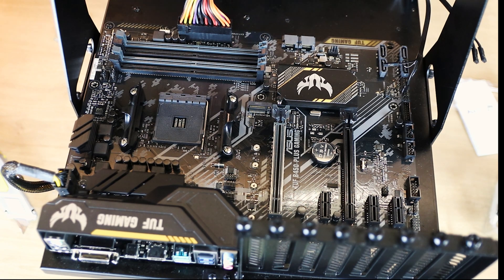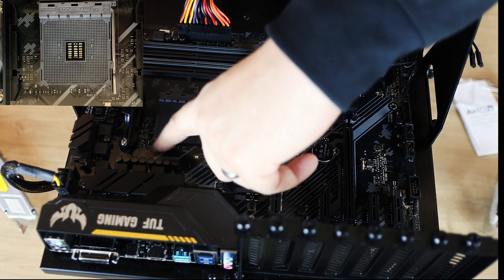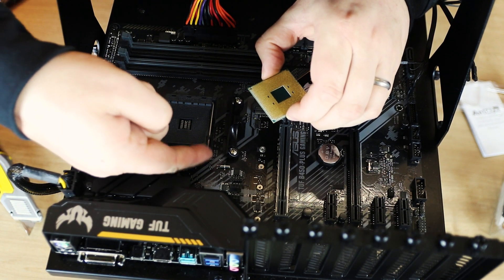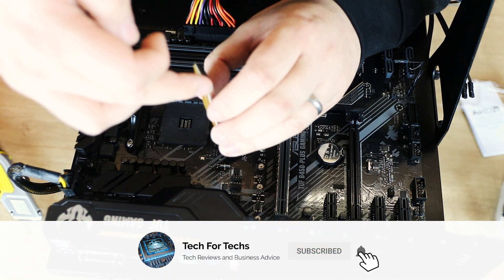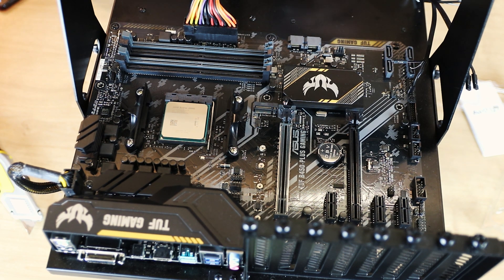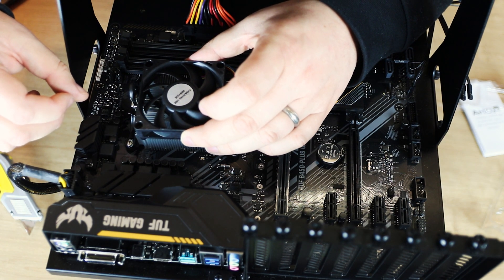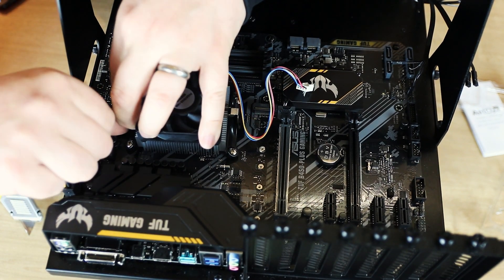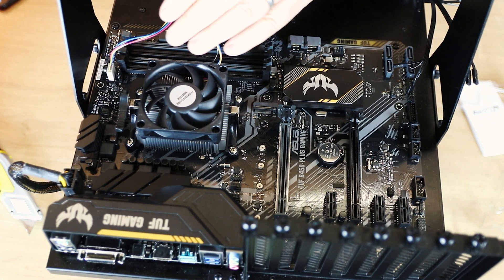How To Install AMD AM4 CPU onto a motherboard. Basics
💷 Amazon UK
💵 Amazon USA

ADVANCED AMD PROCESSING AND GRAPHICS TECHNOLOGIES FOR EVERYDAY USERS
The NEW AMD Athlon™ 3000G processor is a trusted brand with modern Ryzen processor and Radeon graphics technology features, delivering powerful entry-level graphics technology for casual gaming, combined with advanced AMD processing power to deliver sharp performance and high-fidelity visuals on a reliable AM4 platform. The AMD Athlon™ 3000G processor is the only unlocked option in its segment.

Test System:

CPU: AMD 3000G
Motherboard: TUF B450-PRO GAMING
Graphics Card: N/A
CPU Cooler: Stock
HDD/SSD: Sabrent 1TB Rocket Nvme PCIe 4.0
Power Supply